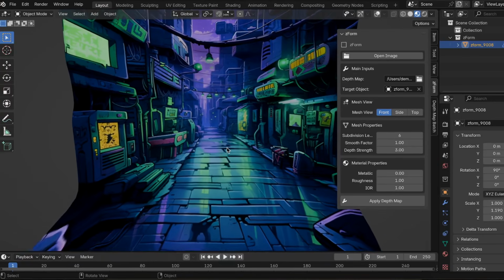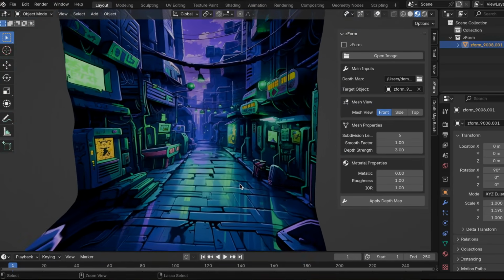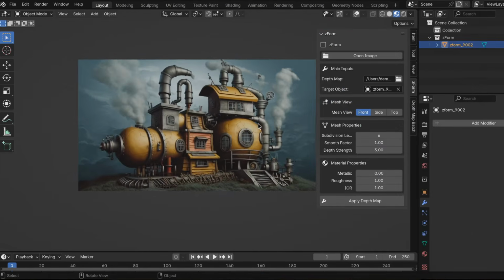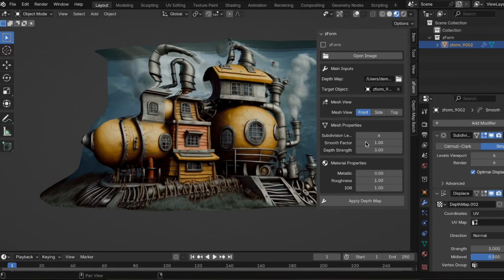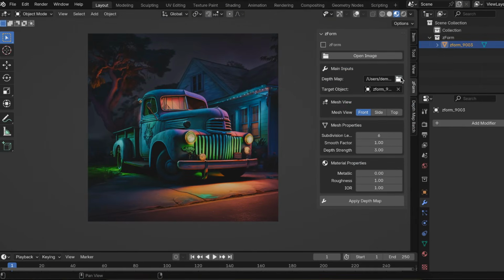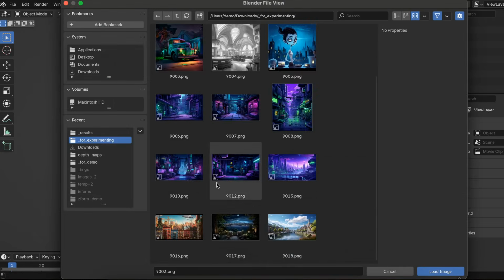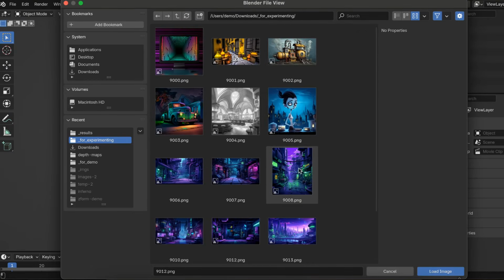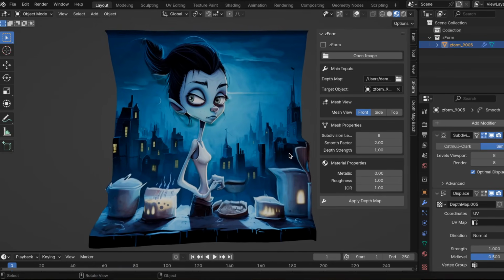Let's convert some more images and depth maps to 3D mesh in Blender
Having some fun converting more images and depth maps into 3D mesh using modifiers in Blender.